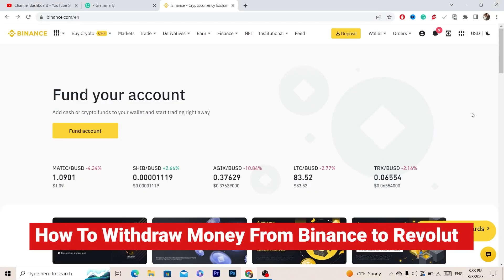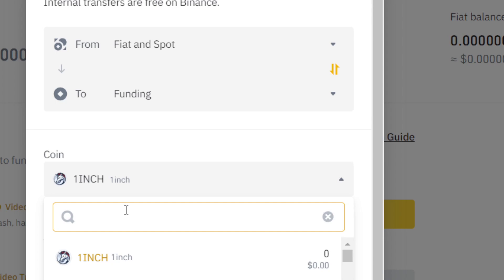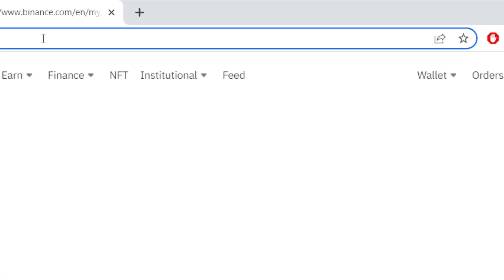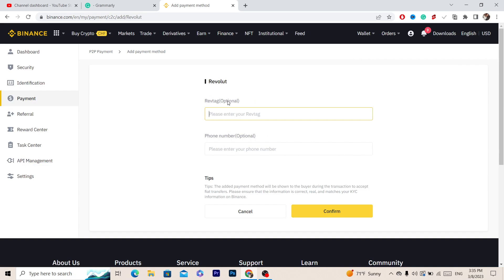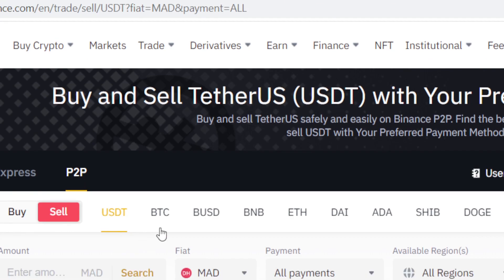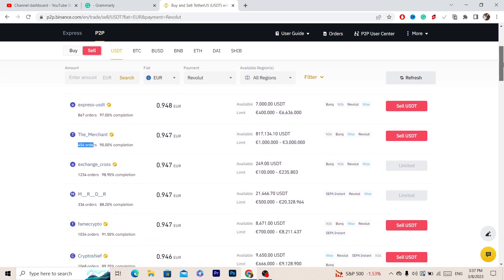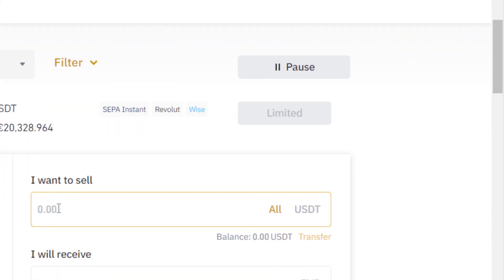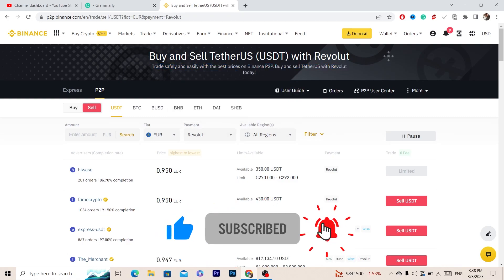How To Easily Withdraw Money From Binance to Revolut 2025 (Updated)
How To Easily Withdraw Money From Binance to Revolut 2023 (Updated) Binance is one of the most popular cryptocurrency exchanges, and Revolut is a popular digital banking platform that allows you to easily manage your finances. If you're a Binance user and want to withdraw your funds to Revolut, this tutorial is for you. In this video, we'll show you how to easily withdraw money from Binance to Revolut, with an updated guide for 2023.

First, you'll need to log in to your Binance account and go to the "Withdraw" section. Select the cryptocurrency you want to withdraw and enter the amount you want to transfer. Then, enter your Revolut account details, including your Revolut account number and sort code.

After you've entered your details, you'll need to confirm the withdrawal request and wait for the transaction to be processed. In some cases, you may need to complete additional verification steps, such as 2-factor authentication or SMS verification.

In this video tutorial, we'll guide you through each step of the process, providing visual aids to help you better understand the instructions. We'll also cover some best practices for successful withdrawals, including checking the transaction fees and timing your withdrawals.

By the end of this video, you'll be able to easily withdraw money from Binance to Revolut and manage your finances more efficiently. So, whether you're a beginner or an experienced crypto trader, watch this video and learn how to easily withdraw money from Binance to Revolut in 2023.